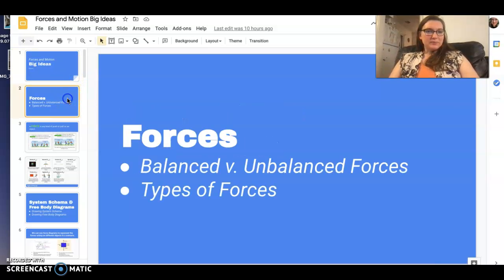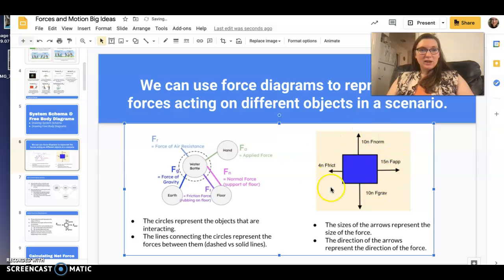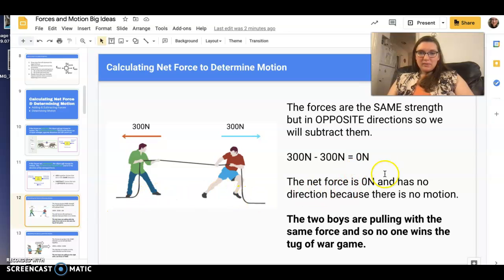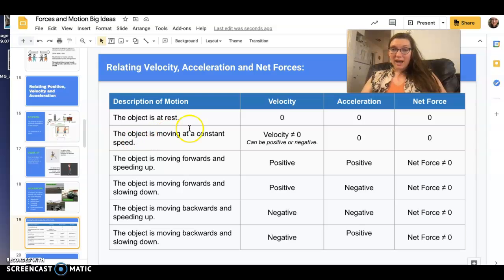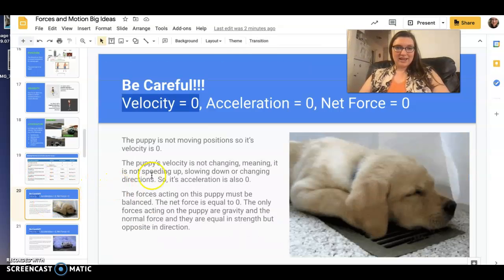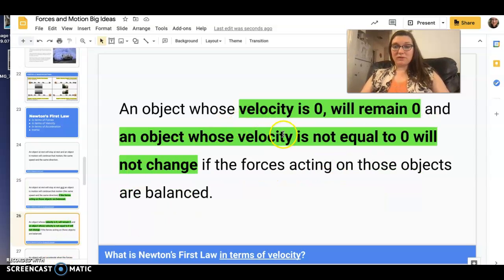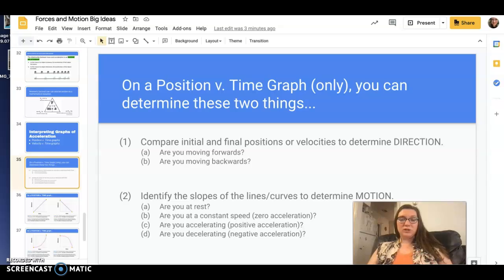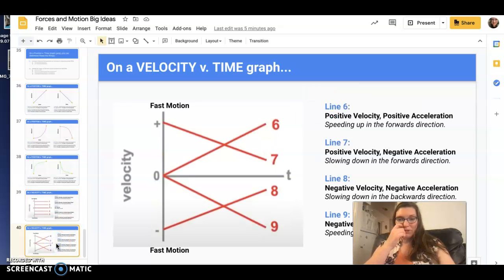Forces and Motion Big Ideas